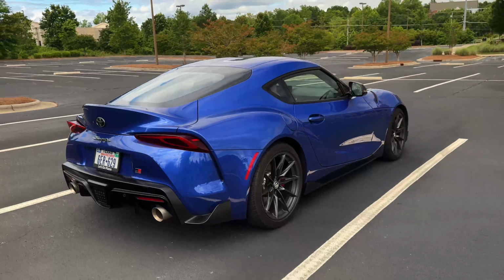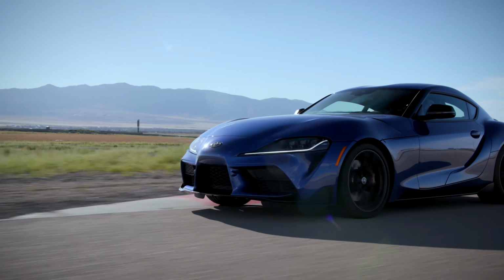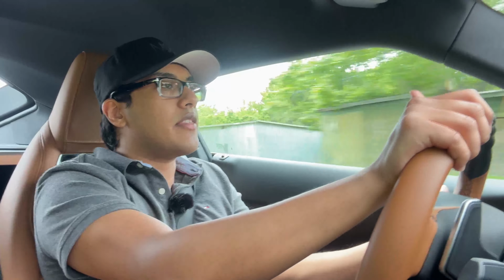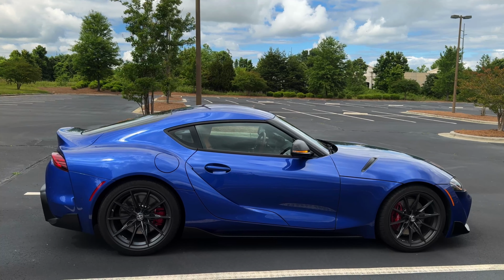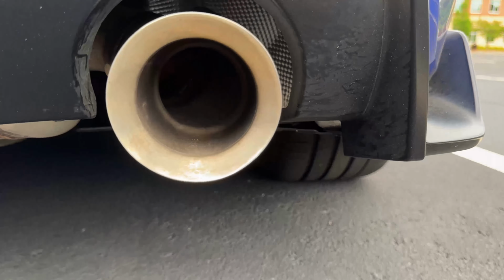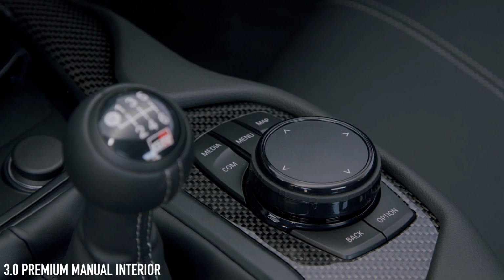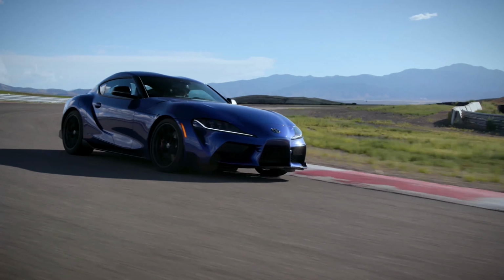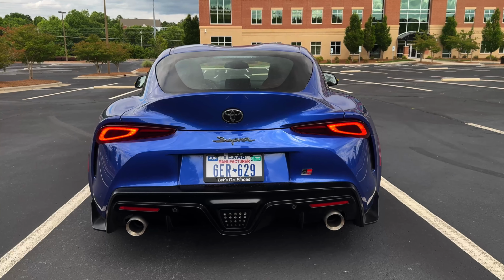2024 Toyota Supra 3.0 Review.. More Than a BMW?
Here’s a full in-depth review of the 2024 Toyota Supra 3.0 Premium. This is the automatic version finished in Stratosphere Blue & Hazelnut Interior. See my 2024 Acura TLX Type S Review

Video Chapters:

00:00 - Driving Thoughts Part 1
08:32 - Various Exhaust Sound Clips
09:33 - Driving Thoughts Part 2
16:46 - Interior, Features, & Space
24:55 - Conclusion